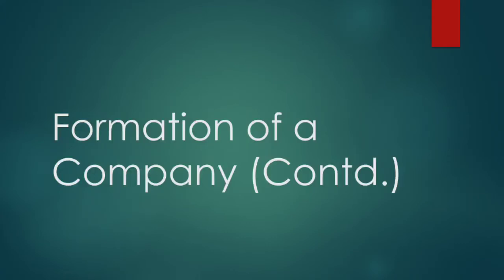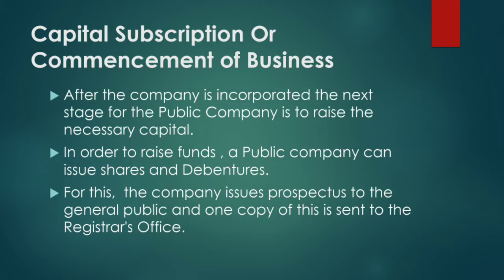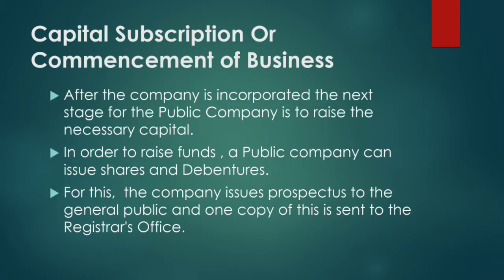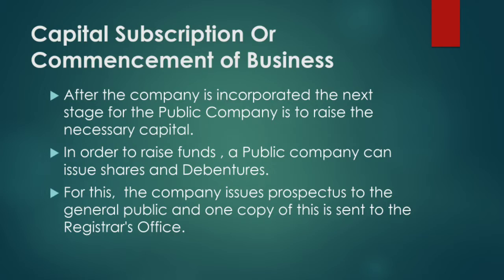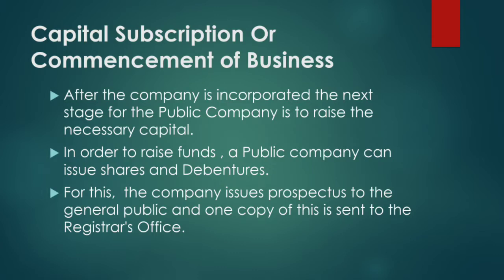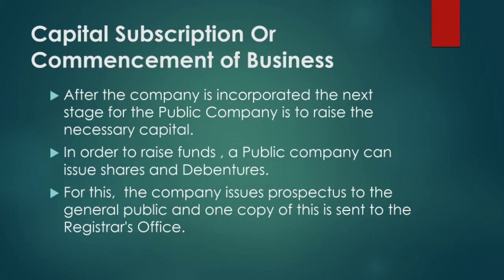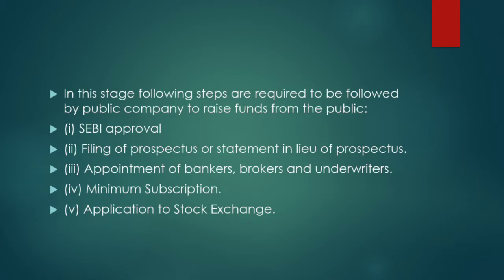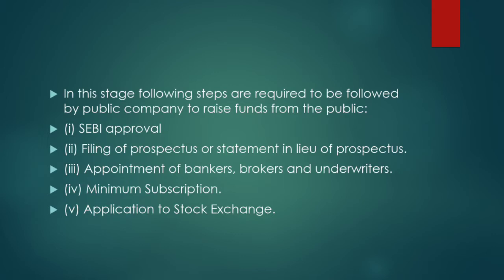FORMATION OF COMPANY | BUSINESS STUDIES | CLASS XI